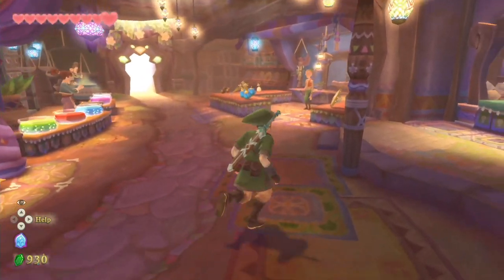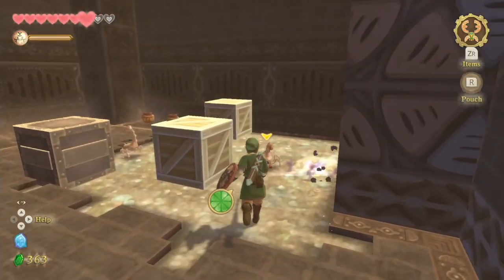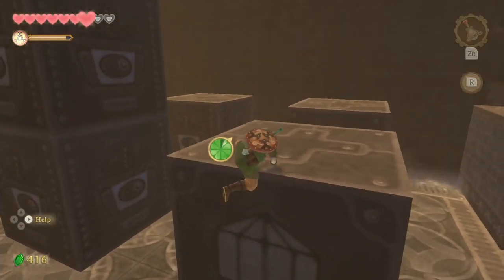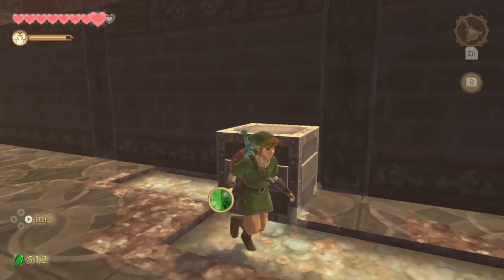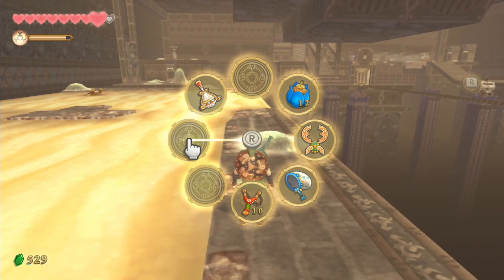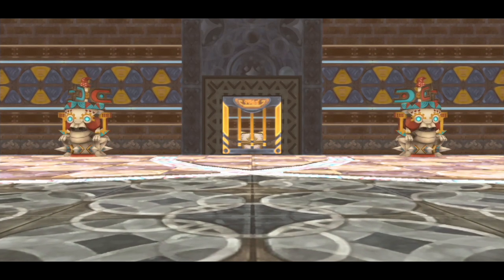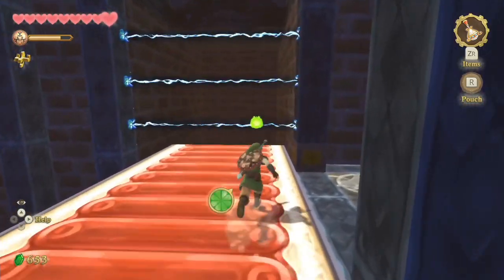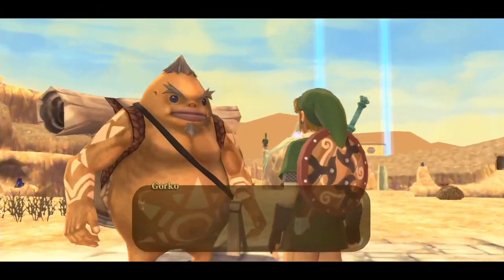Legend of Zelda: Skyward Sword HD #9 - Welcome to the Mining Facility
We continue our quest to Zelda by going into the famous Lanayru Mining Facility, freeing the workers of the evil manager, and opefully saving our friend too.